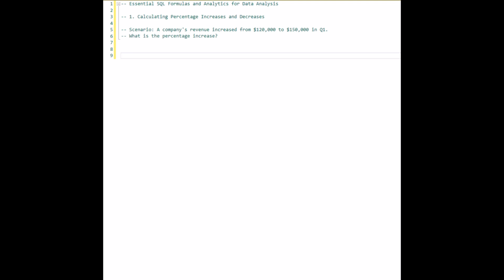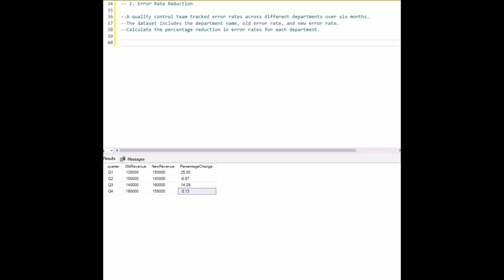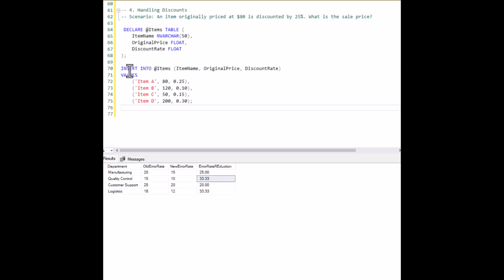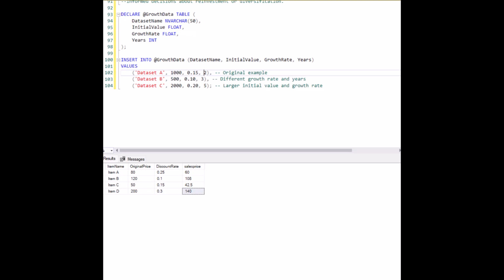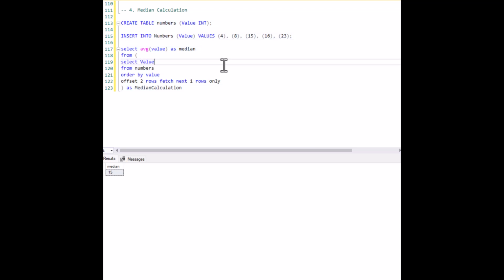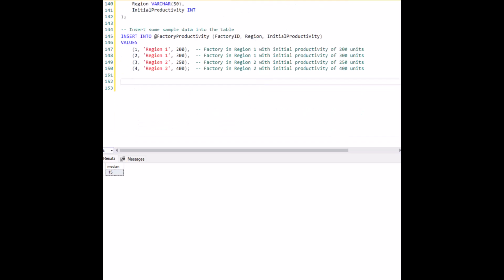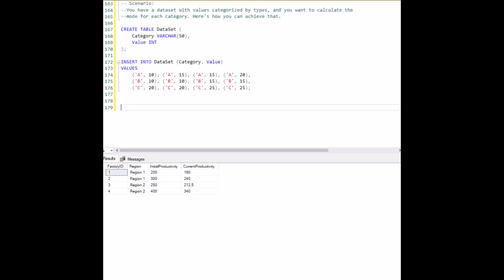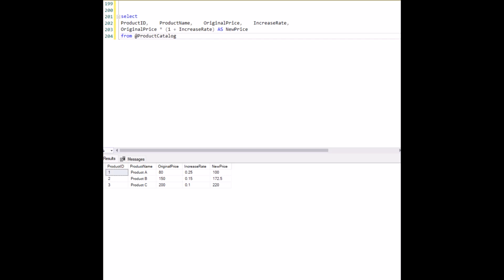Essential SQL Formulas and Analytics for Data Analysis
Welcome to this tutorial on essential SQL formulas and analytics that every data analyst must know!

Whether you’re just starting your data journey or looking to sharpen your SQL skills, this video will guide you through real-world examples of key formulas, calculations, and how to implement them in SQL Server. Together, we’ll cover practical scenarios like calculating percentages, averages, discounts, error rates, and much more—all within SQL queries.